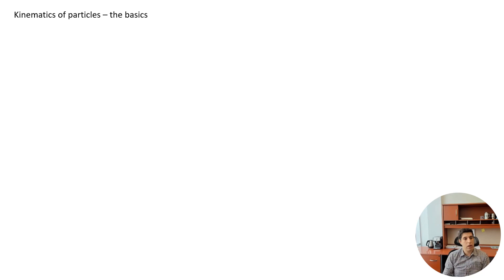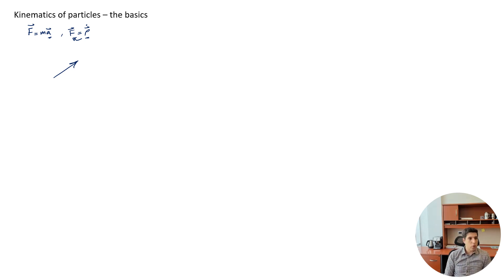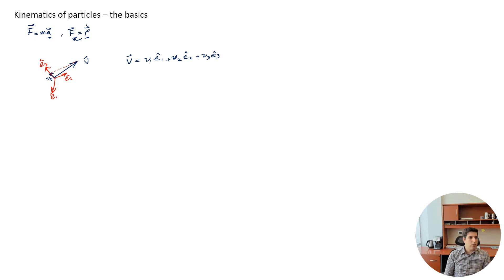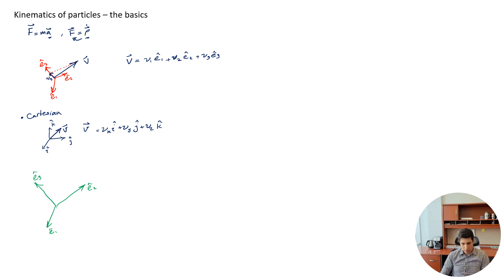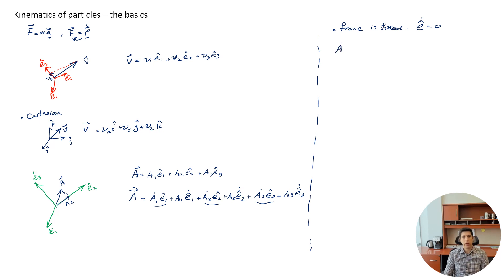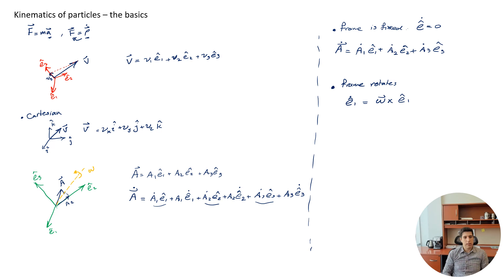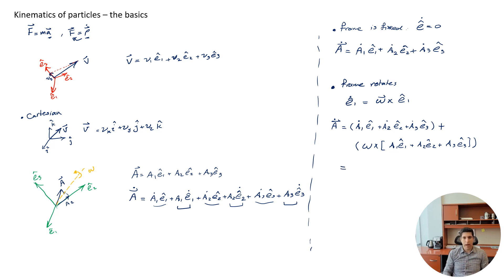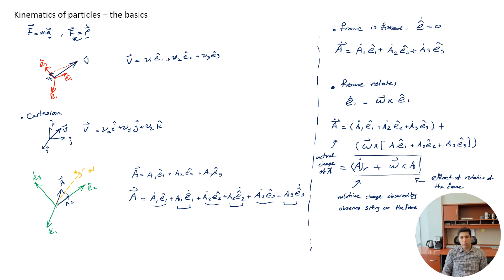Advanced Dynamics - Particle Kinematics - Basics